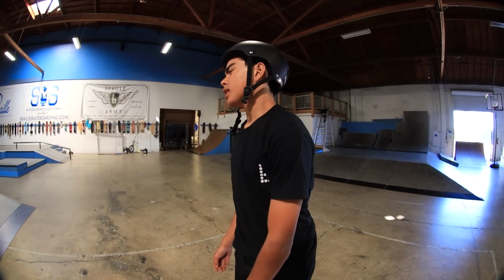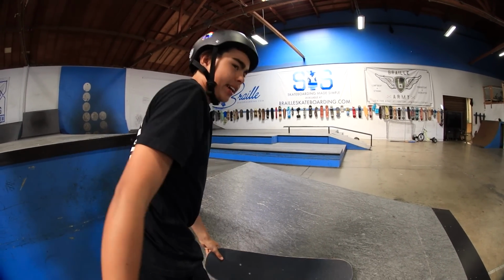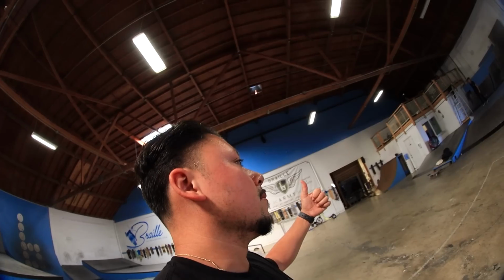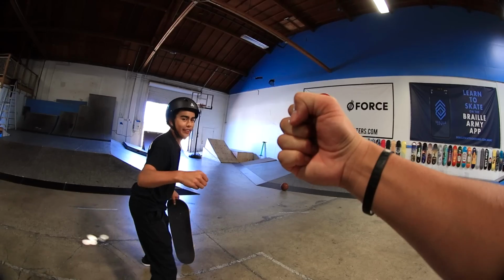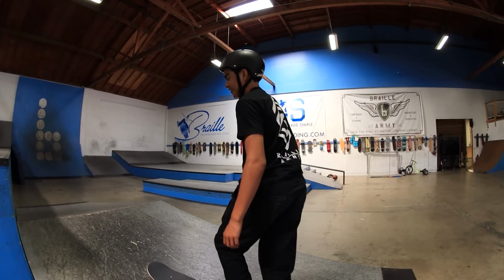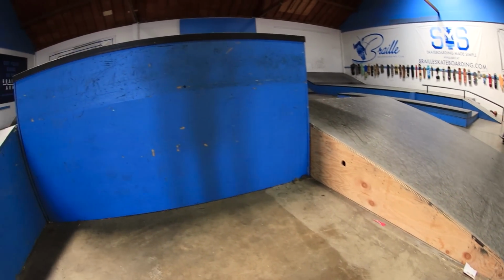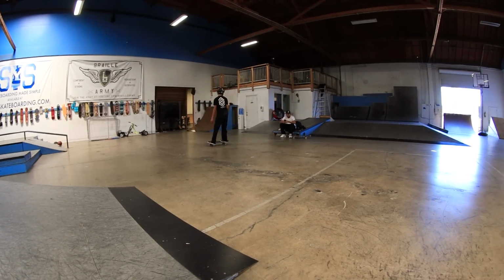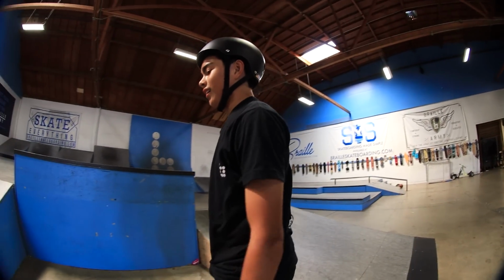THE SKETCHIEST GRIND IN THE BRAILLEHOUSE?!